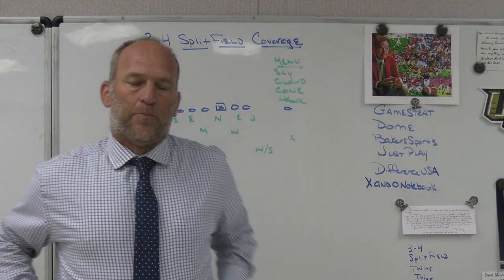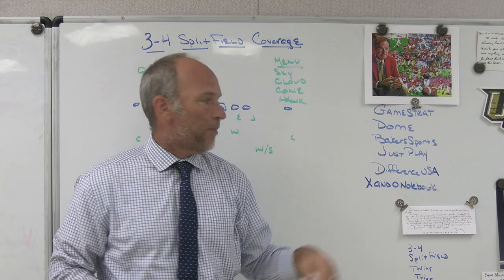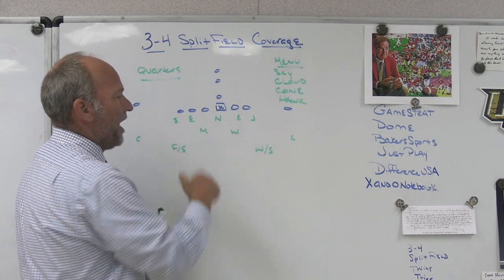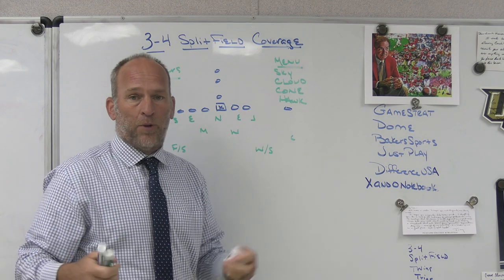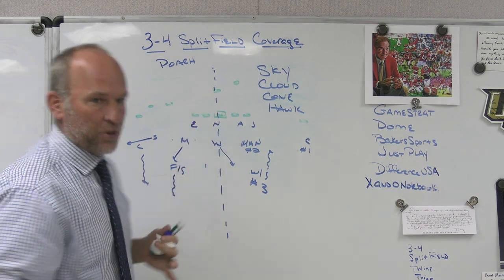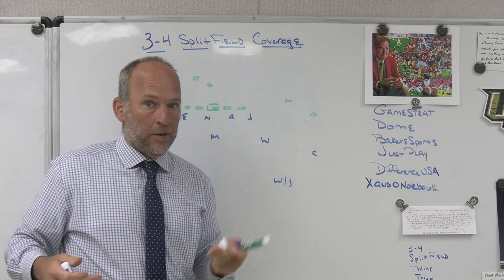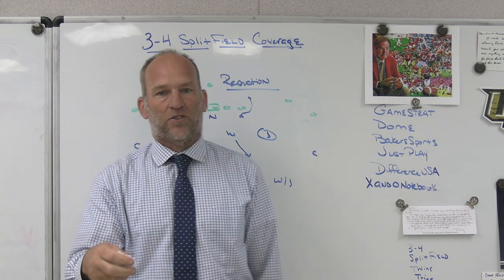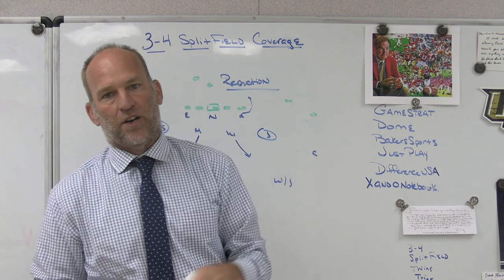3-4 Split Field Subscriber Request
Dome Headwear
Bakers Sporting Goods
JustPlayFB
DifferenceUSA
XandOnotebook